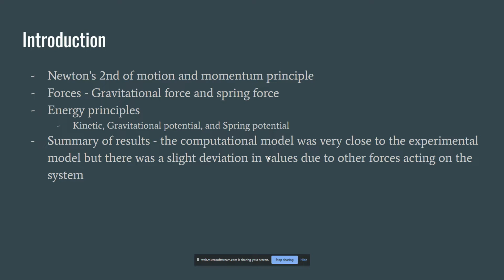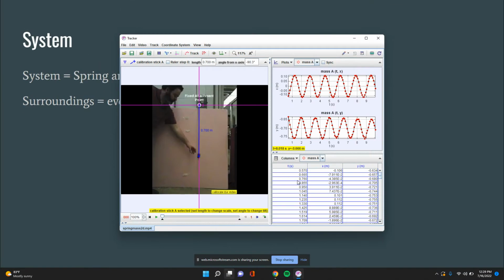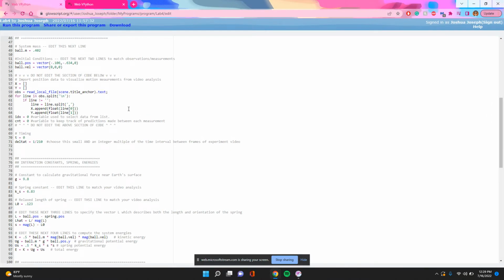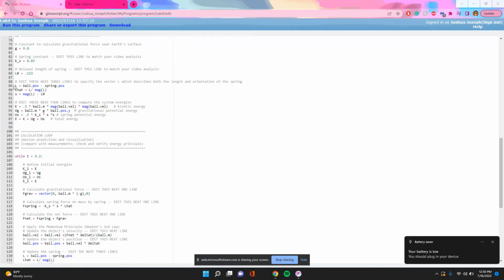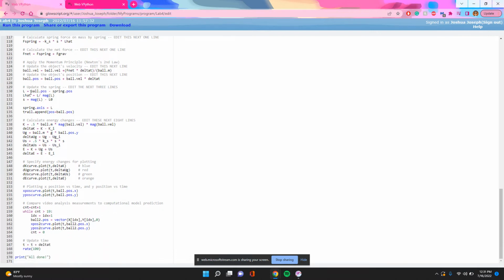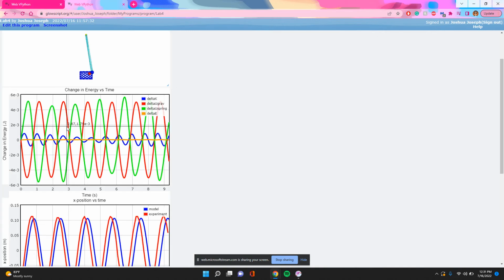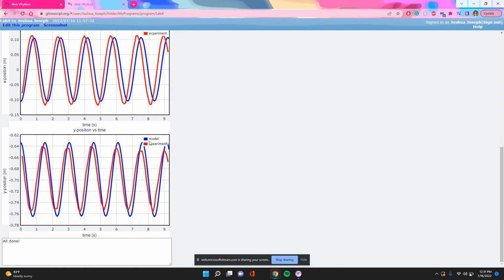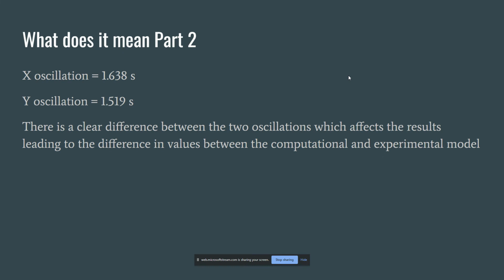Physics 2211 Lab 4